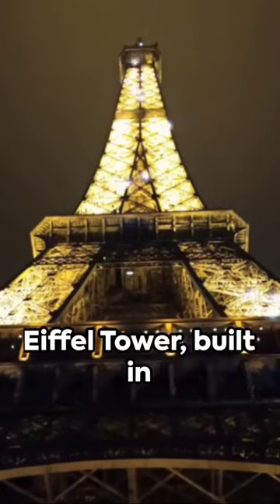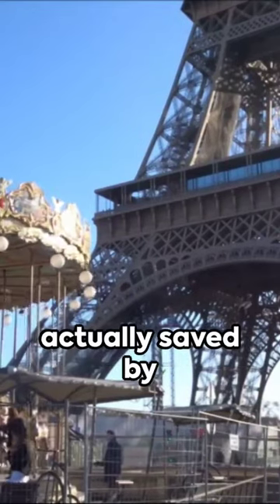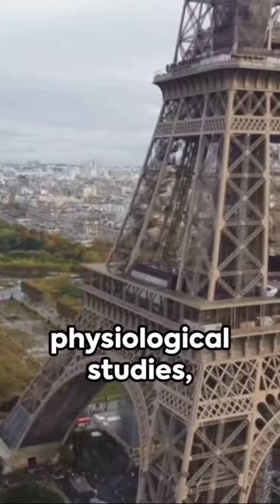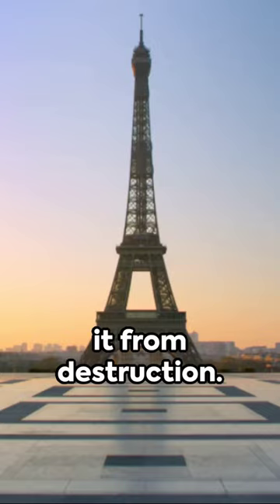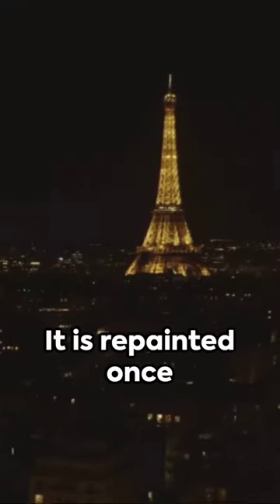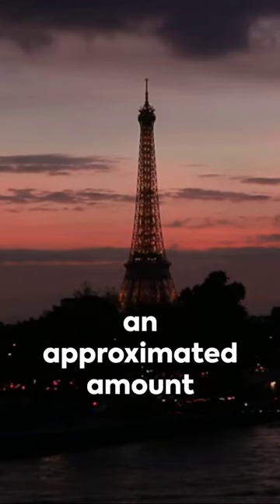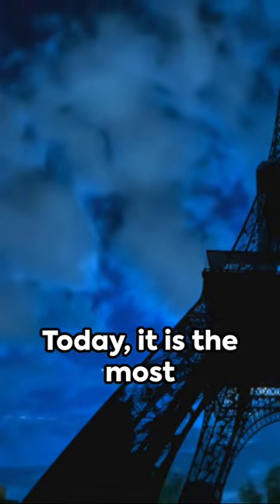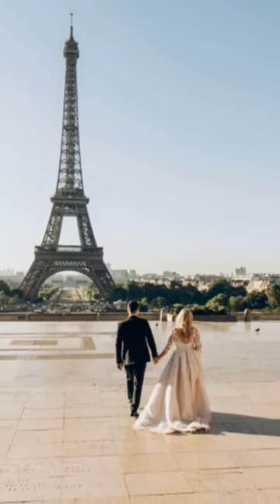Did you know that the Eiffel Tower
The Eiffel Tower, known as "La Tour Eiffel" in French, is one of the most iconic landmarks in the world.

Conception and Design:
The Eiffel Tower was designed by the French engineer Gustave Eiffel, and it was constructed as the centerpiece of the 1889 Exposition Universelle (World's Fair) held in Paris to celebrate the 100th anniversary of the French Revolution. The tower's design was the result of a competition, and it was created by Eiffel's engineers Maurice Koechlin and Émile Nouguier, along with the architect Stephen Sauvestre.

Construction:
Construction of the Eiffel Tower began in January 1887 and was completed in March 1889. It was an incredible engineering feat for its time, with more than 18,000 individual iron pieces and over 2.5 million rivets used in its construction. The tower stands at a height of 324 meters (1,063 feet) and was the tallest man-made structure in the world until the completion of the Chrysler Building in New York City in 1930.

Controversy and Criticism:
During its construction, the Eiffel Tower faced significant criticism from some of France's leading artists and intellectuals. They saw it as an eyesore and an affront to the city's aesthetic. However, Gustave Eiffel and his team of engineers saw its potential as a symbol of modern engineering and industry.

Use and Preservation:
Initially, the Eiffel Tower was intended to be a temporary structure, intended to stand for just 20 years. However, its use as a radio transmission tower prolonged its existence, and it became an important part of France's telecommunications infrastructure. It was nearly dismantled after the Exposition Universelle but was saved due to its value as a communication tower.

Iconic Landmark:
Over the years, the Eiffel Tower became not only a symbol of France but also a global symbol of architectural and engineering prowess. It has been featured in numerous films, books, and works of art. It's also one of the most visited monuments in the world, drawing millions of tourists annually.

Modern-Day Eiffel Tower:
Today, the Eiffel Tower continues to stand as a beloved symbol of France and is used for various purposes, including hosting restaurants and observation decks for visitors to enjoy panoramic views of Paris. It has also been illuminated with thousands of twinkling lights, making it a stunning sight during the night.

The Eiffel Tower's remarkable history, innovative design, and cultural significance have solidified its place as one of the world's most recognized and cherished landmarks.